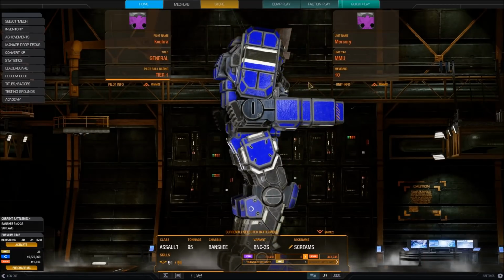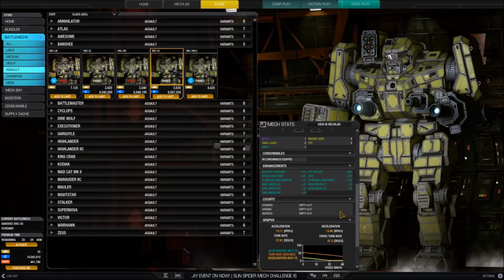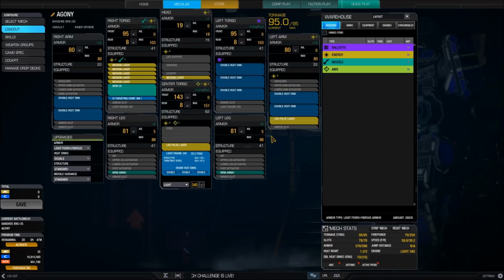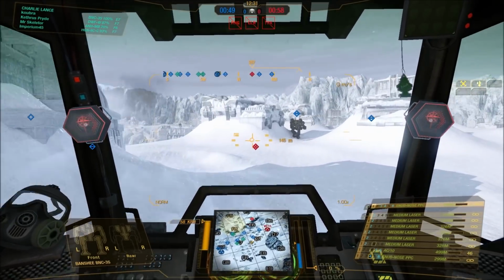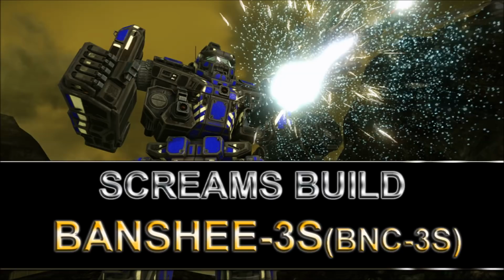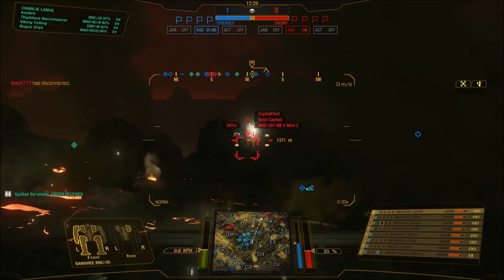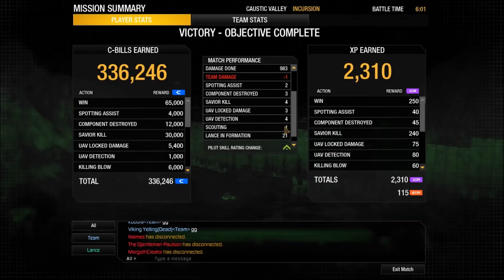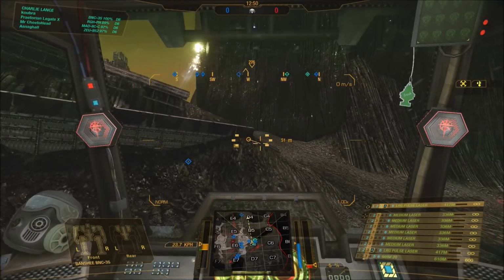Lets talk about mechs: Banshee-3S(BNC-3S) post 1.4.157.0 patch| MWO gameplay & tips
In this Lets talk about mechs episode, I try to cover what makes the assault mech Banshee-3S (BNC-3S) special in mwo.
I show gameplay footage with 3 custom builds, that in my opinion use the strengths of this mech. Weapons that were used across the builds: Heavy gauss rifle, medium lazers, AC10, mrm20, large pulse lazers, large lazer, snub nose ppc.

Do you need a super nerdy and fun unit to play with or just want to talk with us about mechwarrior or battletech in gerenal? this is my unit's discord

Timeline Links:
quirks 1:50
first build/analysis 2:47
second build/analysis 3:40
third build/analysis 4:51
skilltree 5:50
first build's match(es) 6:40
second build's match(es) 10:52
third build's match(es) 15:02

Also a big thanks to Baradul for his shoutout on my video that helped a lot with the algorithm!